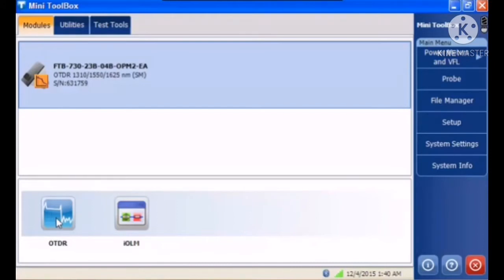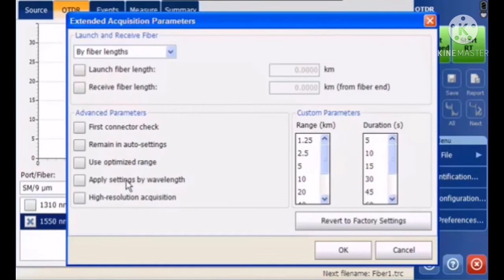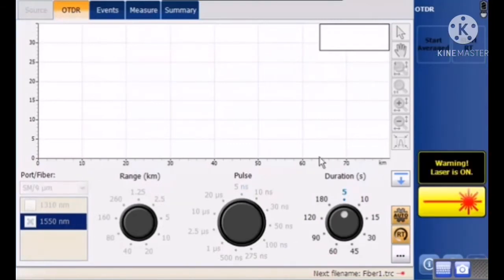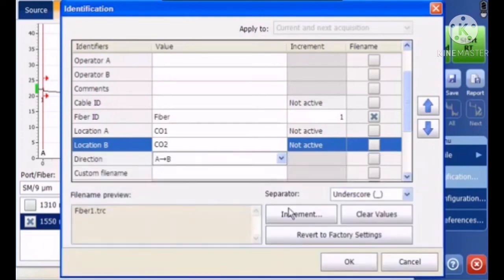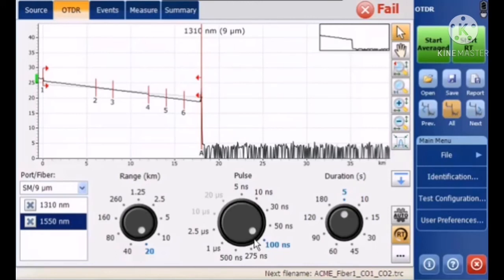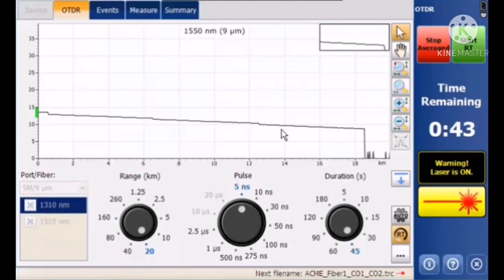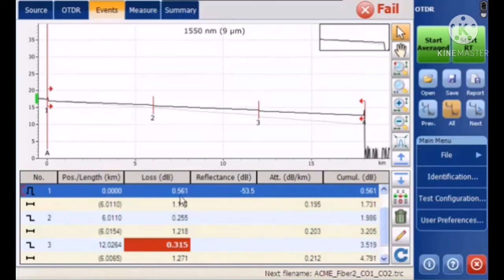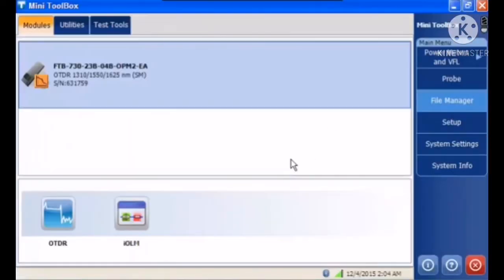Exfo OTDR setting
Exfo OTDR complete set up